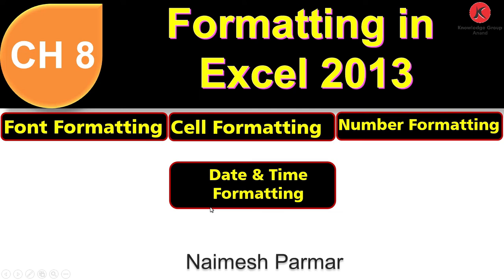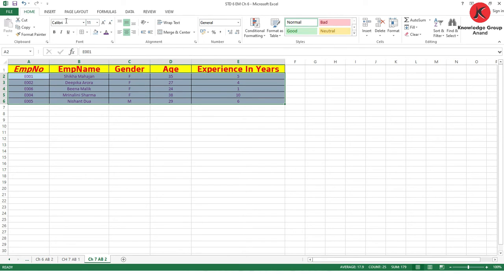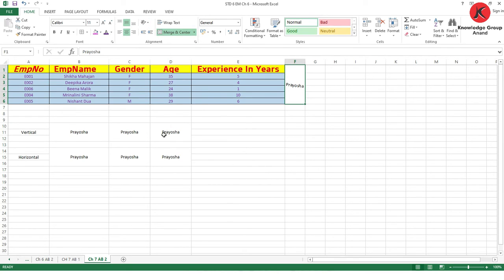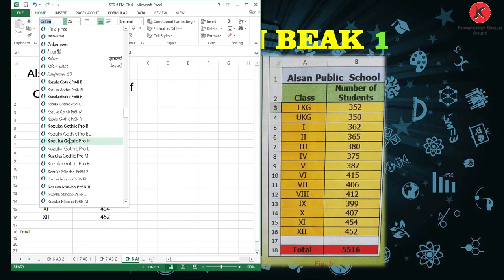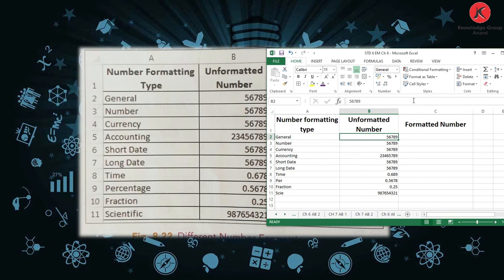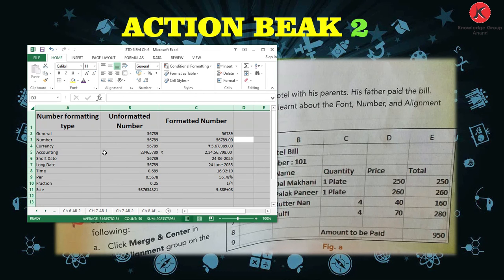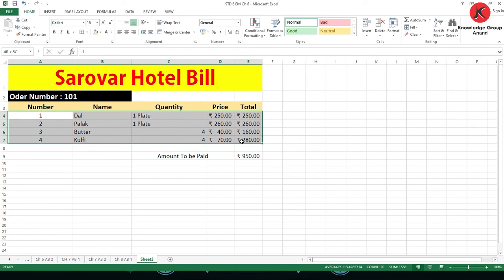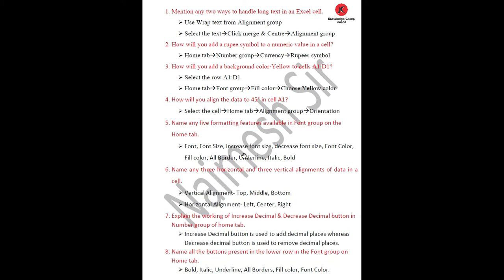Class 6 EM Computer Ch 8 Formatting in Excel 2013